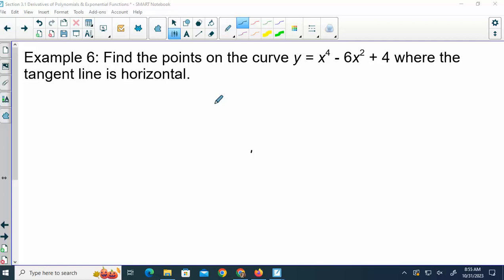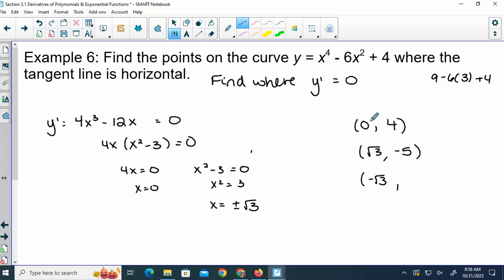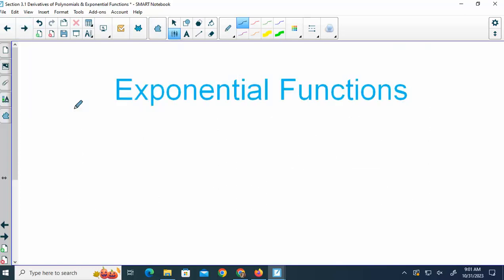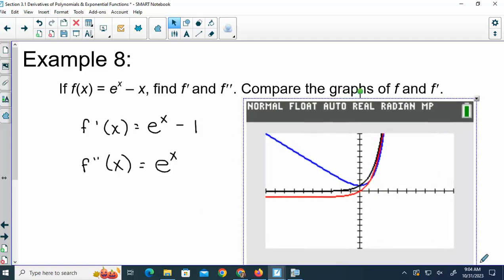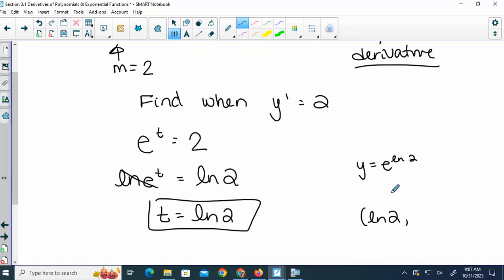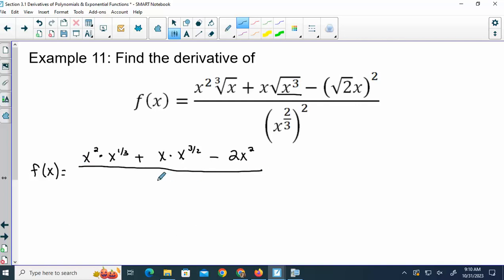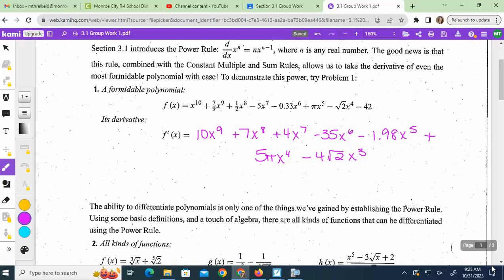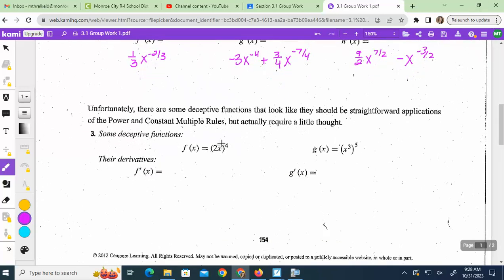Section 3 1 Oct 31